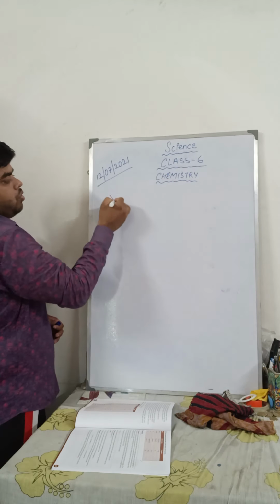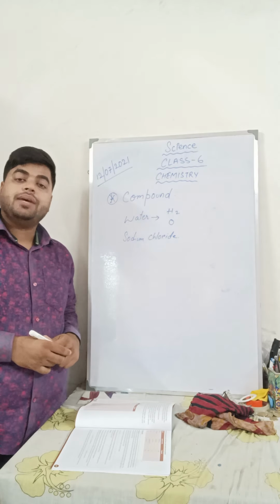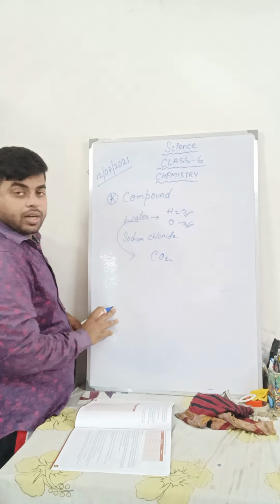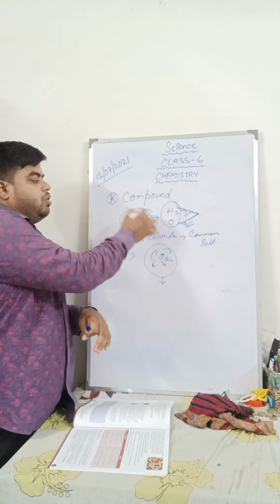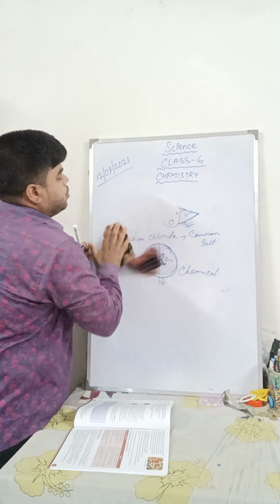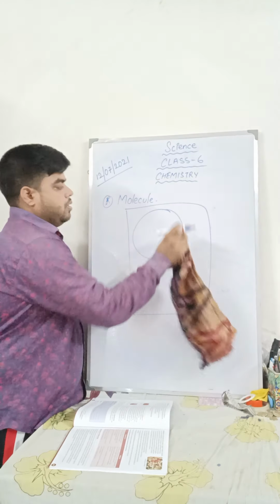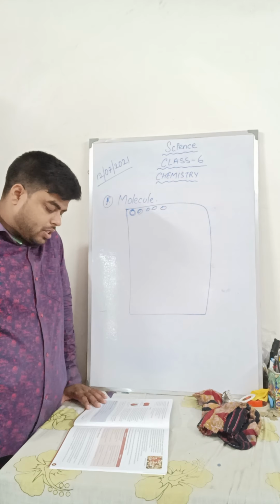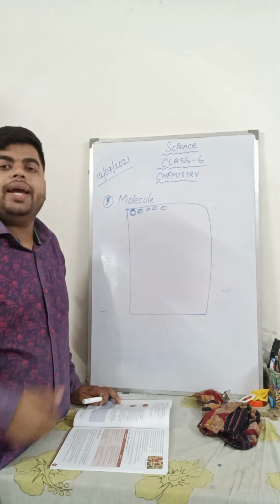July 12, 2021